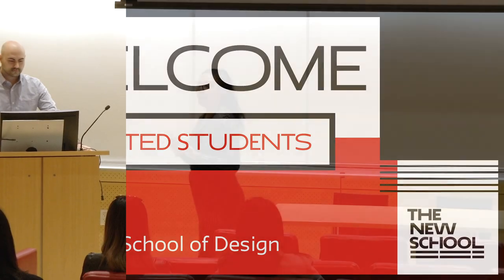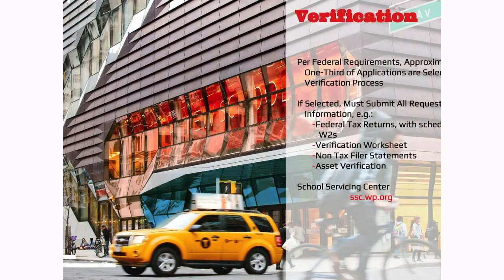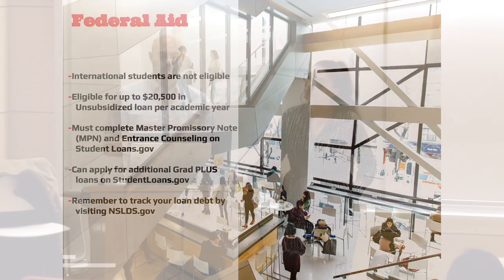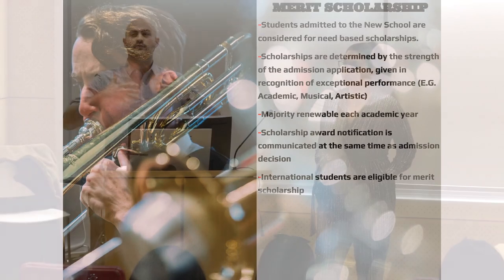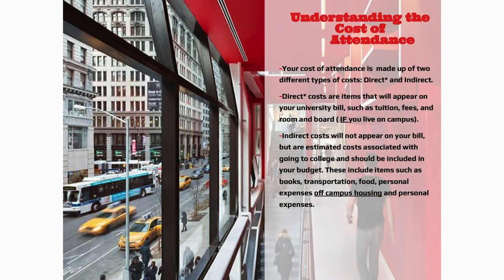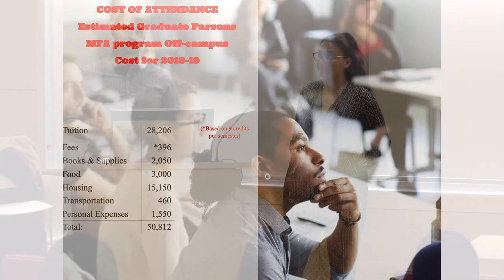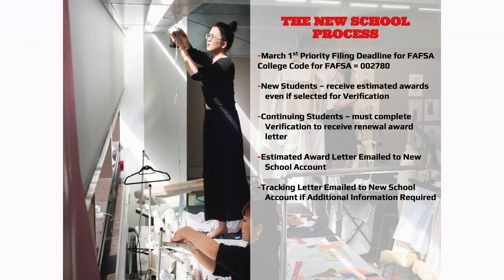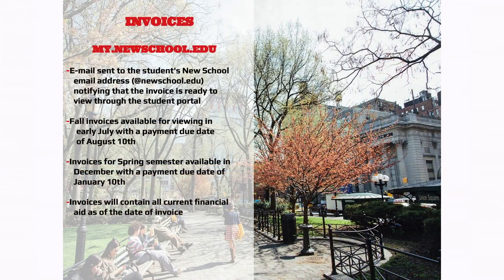Parsons Financial Session | The New School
Presentation by Ivonnely Rafael

63 Fifth Avenue, University Center